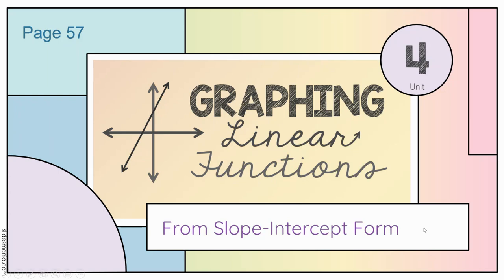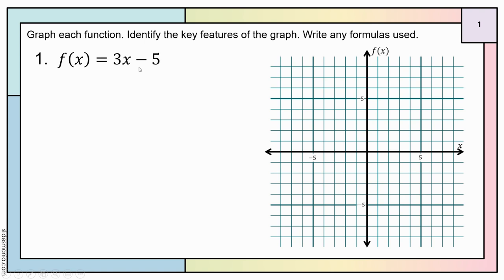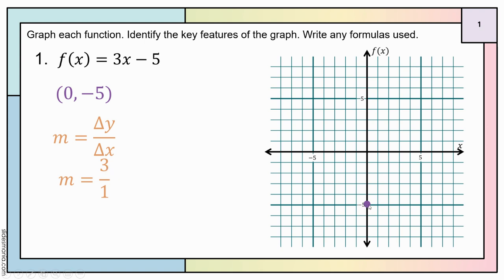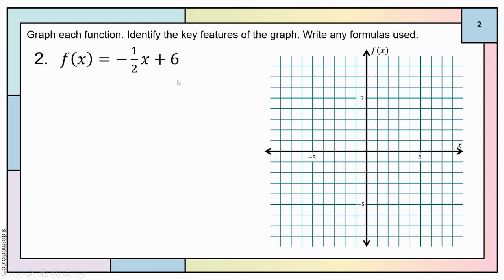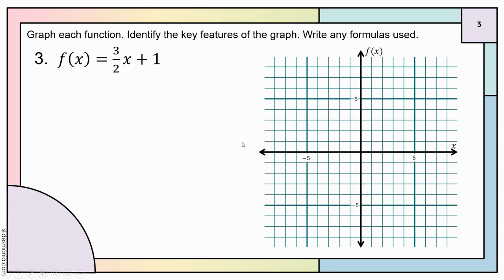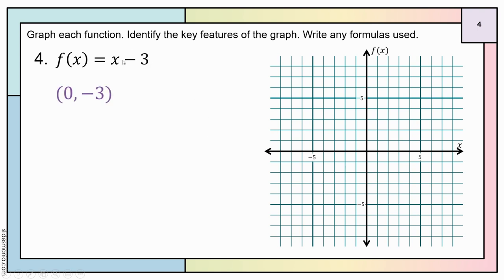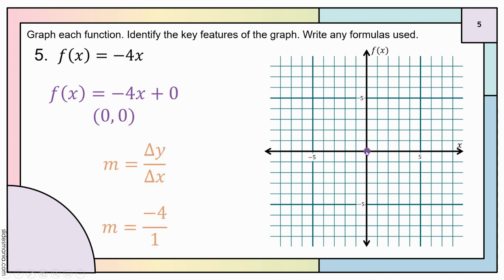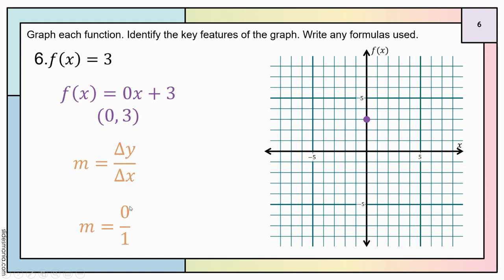Graphing From Slope Intercept Form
Graphing y = mx + b